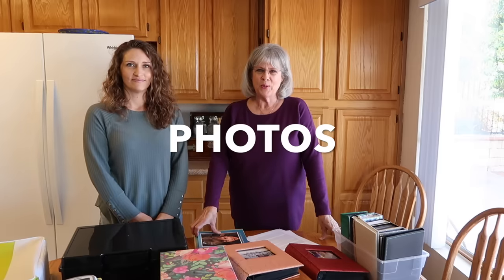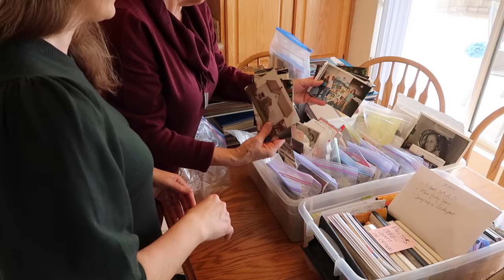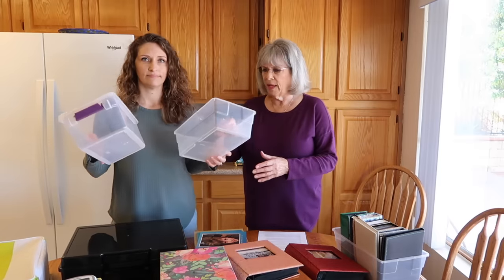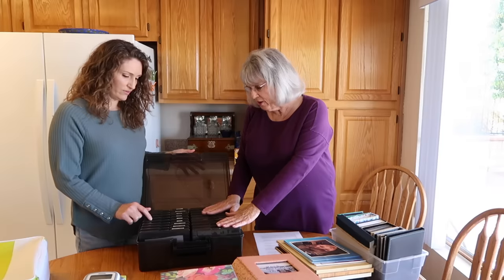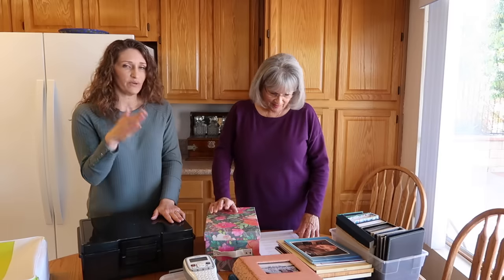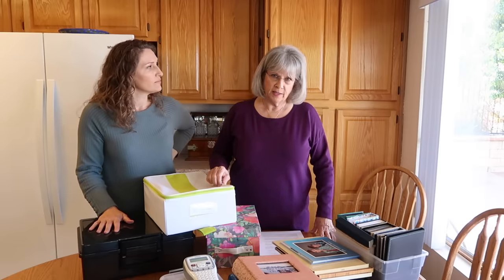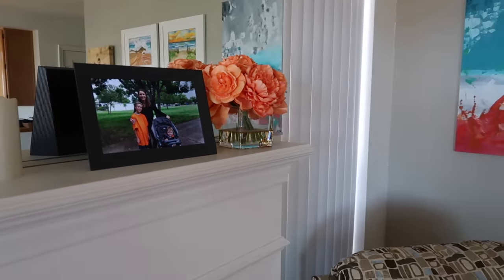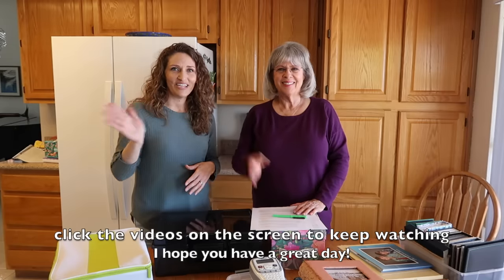Organizing a Lifetime of Photos With My Mom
Today my mom and I are sharing her experience with decluttering and organizing a lifetime of photos. From overwhelmed to organized!

Photo Organizer
Aura Digital Frame
Label Maker

Amazon Store

We are a participant in the Amazon Services LLC Associates Program, an affiliate advertising program designed to provide a means for sites to earn advertising fees by advertising and linking to Amazon.com. As an Amazon Associate, we earn from qualifying purchases.

Thank you so much for being part of my Community! I hope you have a great day.